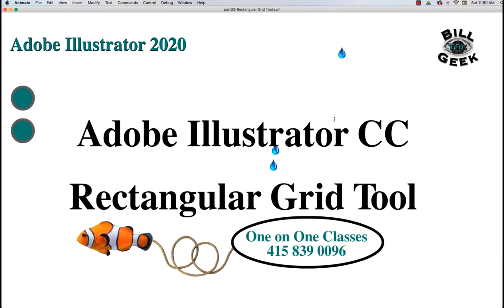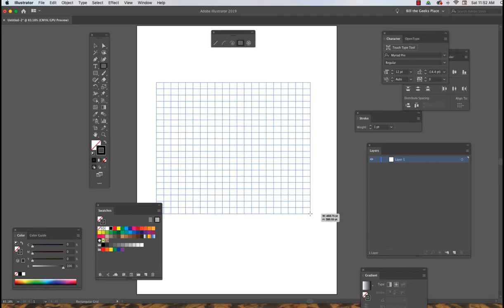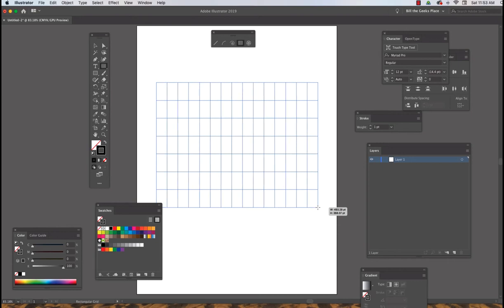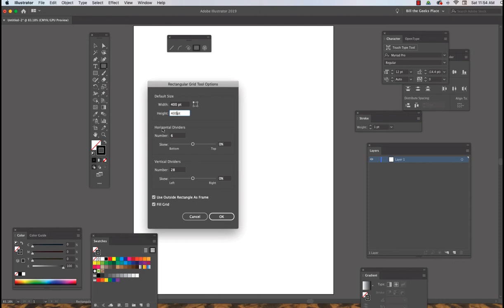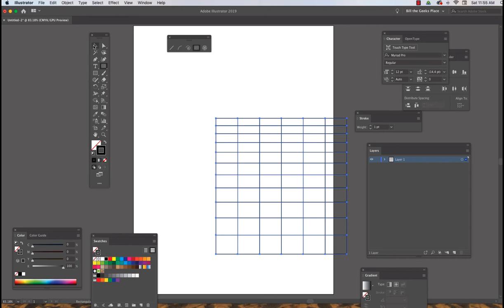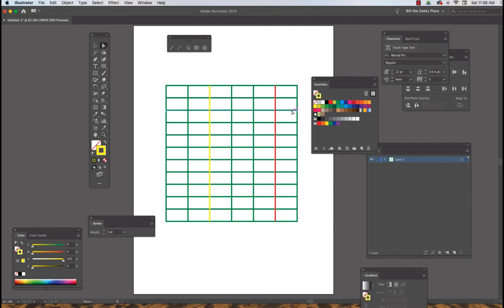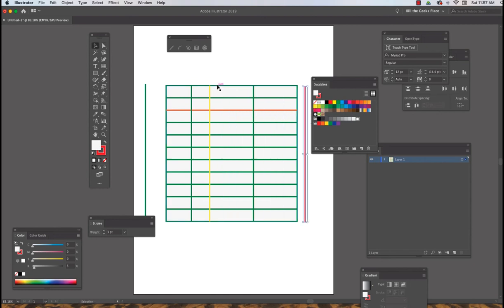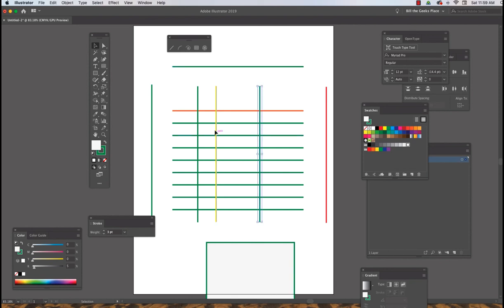Adobe Illustrator Rectangular Grid Tool (Using the Illustrator Rectangular Grid Tool)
Welcome to this  Adobe Illustrator rectangular grid tool tutorial,”Adobe Illustrator Rectangular Grid Tool (Using the Illustrator Rectangular Grid Tool).”

00:00
00:36 Where is the  Adobe Illustrator Rectangular Grid Tool in the tool bar
00:48 Undock the  Illustrator Rectangular Grid Tool
01:04  Apply stroke to  rectangular grid tool
01:16  Using the Illustrator Rectangular Grid Tool
01:54 Decrease Lines
02:00 Increase line
02:20  Mouse button
03:25 The Illustrator Rectangular Grid Tool Menu
04:10 Skewing Lines

Using the Illustrator Rectangular Grid Tool is a real treat.  As with all of the Adobe Illustrator tools, there are many keystrokes and button clicks that you can use to make your creativity come to life.  Using the Illustrator Rectangular Grid Tool is just like many of the Adobe Illustrator tools.

When you use the Rectangular Grid Tool, there is a keystroke to reduce the number of vertical lines.  There is a keystroke to increase the number of vertical lines.  There is a keystroke to increase the number of horizontal lines.  There is a keystroke to decrease the number of horizontal lines.

This is all about Adobe Illustrator Rectangular Grid Tool (Using the Illustrator Rectangular Grid Tool).

What if you want a rectangular grid that is a specific width and height?  There is a way to make that happen.  What if you want a certain number of horizontal lines?  There is a way to make that happen also.  What if you want to remove lines?  Yes, you can make that happen too.

We hope you enjoy, “Adobe Illustrator Rectangular Grid Tool (Using the Illustrator Rectangular Grid Tool).”

Testimonial

Hello Bill the Geek,

The last one on one session that we had was another great session.  I thought I would never be able to learn Adobe Illustrator.  I have used Photoshop forever and it is nothing like Adobe Illustrator.

I am so happy to have taken classes with you and now that I have signed up for your video tutorials, I always have a place to go to review the classes, or fill in the blanks on more things I didn't know about.

Thank you for this fine tutorial on the Rectangular Grid Tool.  I had use the tool and it helped me get things done quick and easily in the past, but the keystrokes that you used advanced my understanding of how to get things done even faster.  Also, there were a couple of things you did that I didn't know you could do.  Those things made a light go off in my mind and Shazam, I was off to the races.

Thanks Bill,